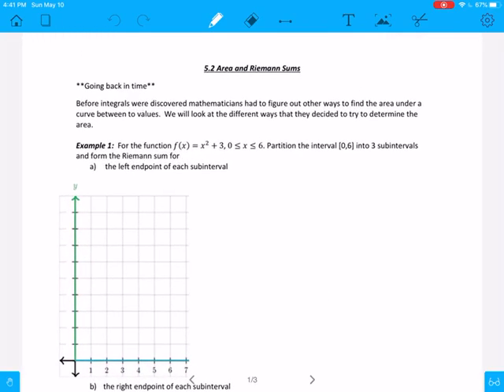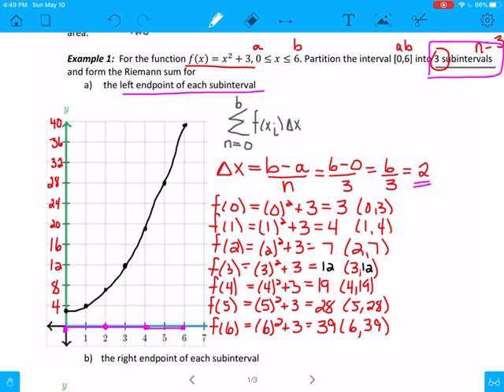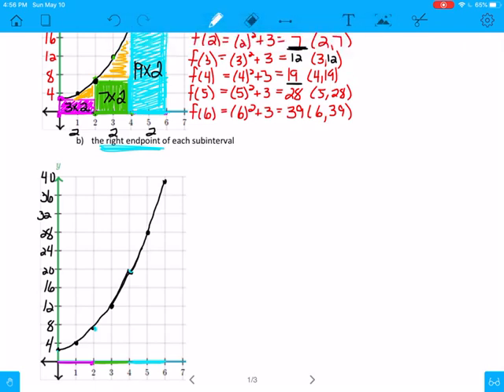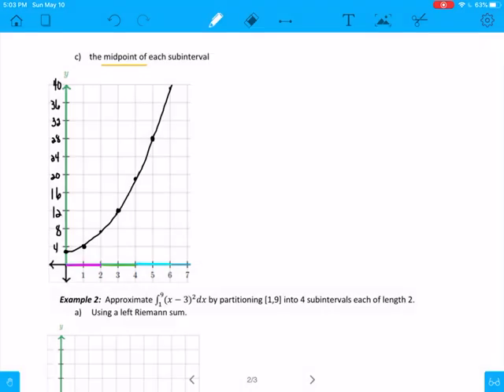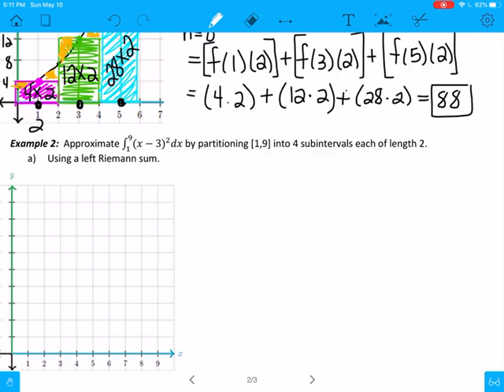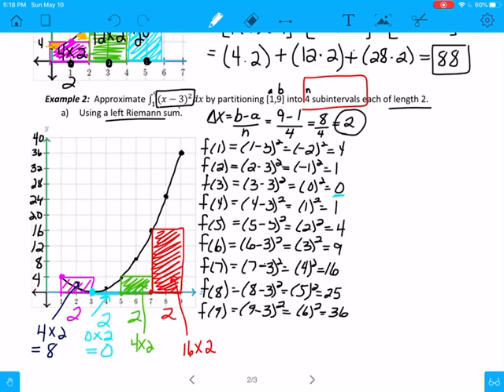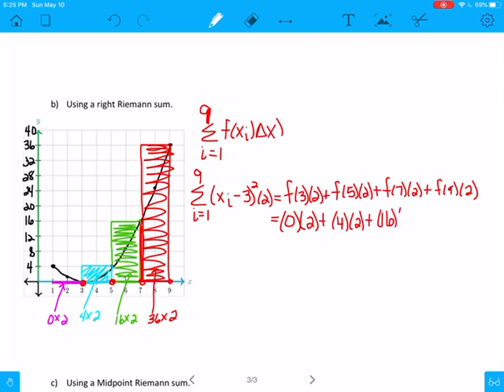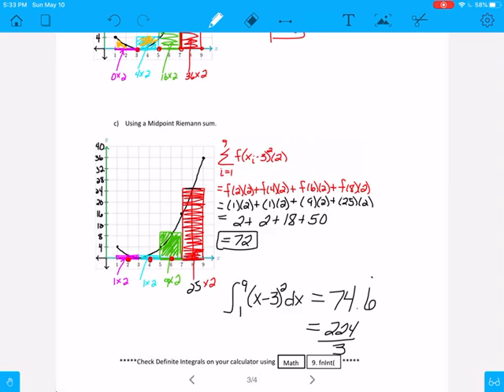Area and Riemann Sums